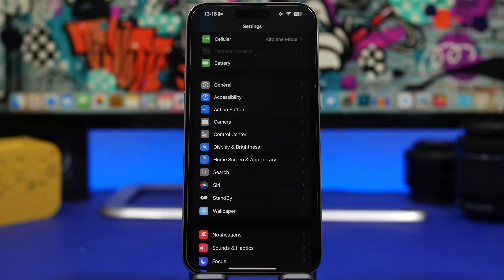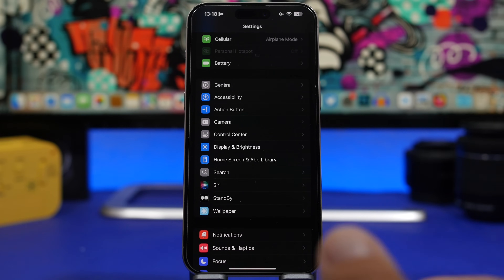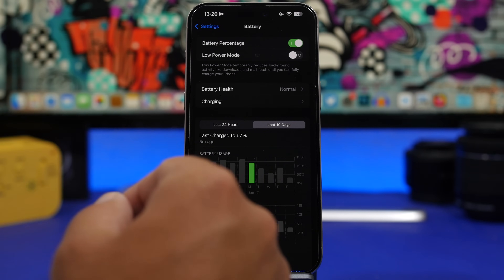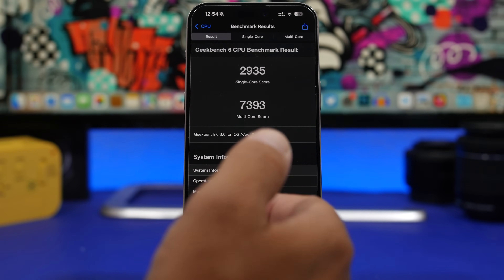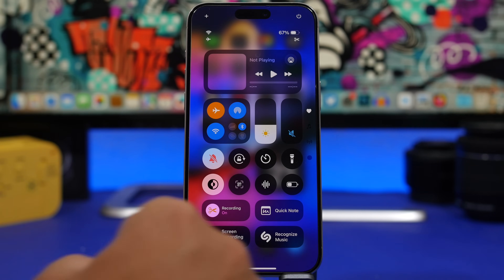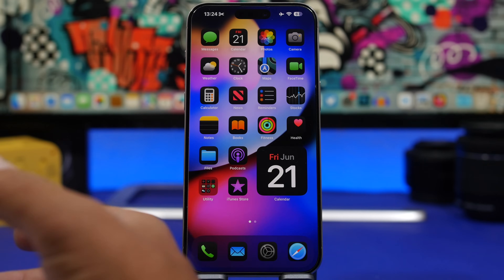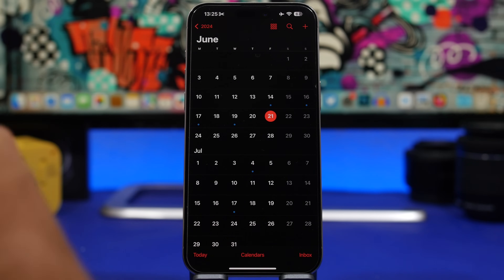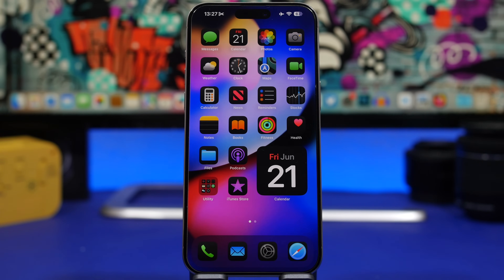iOS 18 Beta 2 - Release Date, Features & More !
iOS 18 beta 2 release date, excepted features, changes and the fixes we might get with iOS 18 beta 2. In this video you can learn more about what to except from iOS 18 beta 2.

Battery 0:00
Performance 2:35
Bugs 3:31
Features 5:22
Release date 6:44